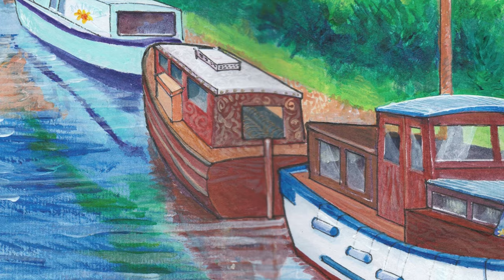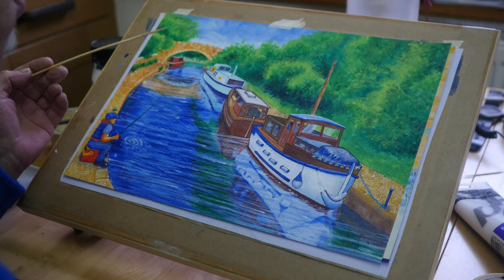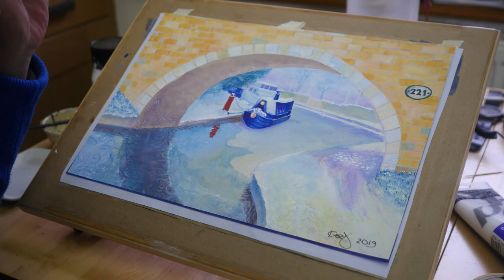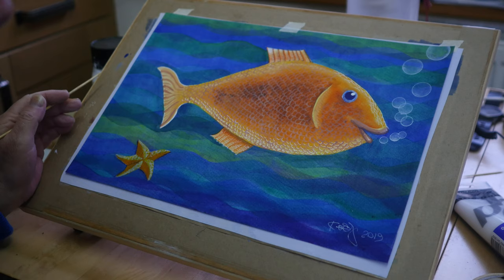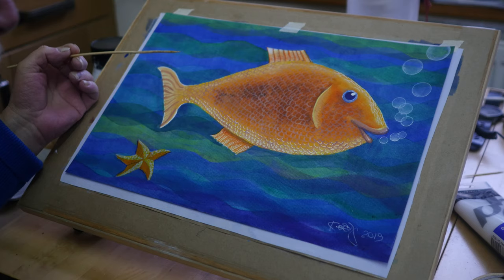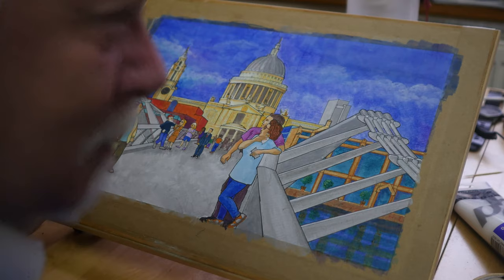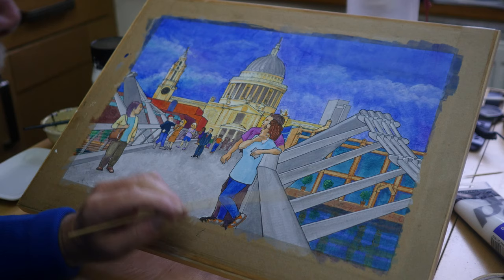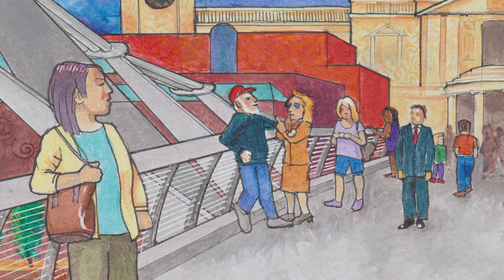Four New Paintings | Art by Keef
As I bumble about trying to find my style and my subject matter, here's what I've painted in the last month or so. Four reasonable ones, and an absolute stinker. We've got canalside views with boats, an invented fish, and a famous London view.